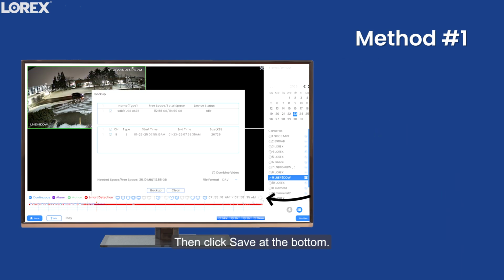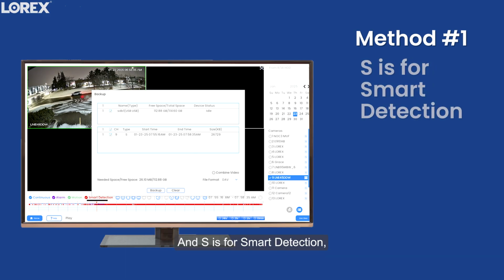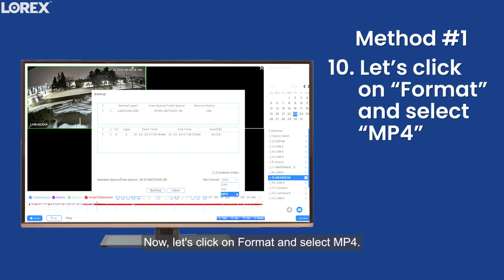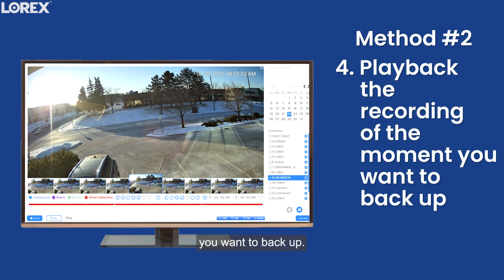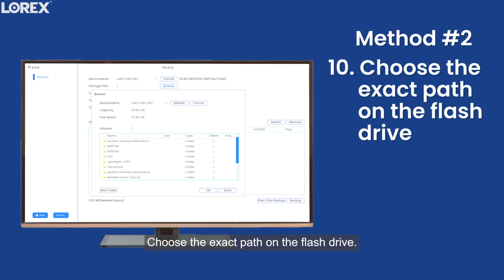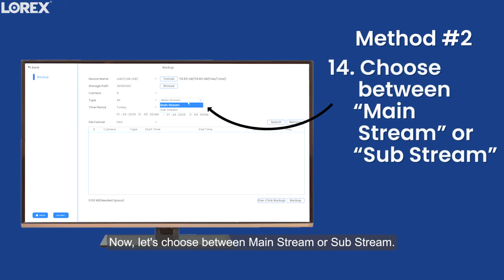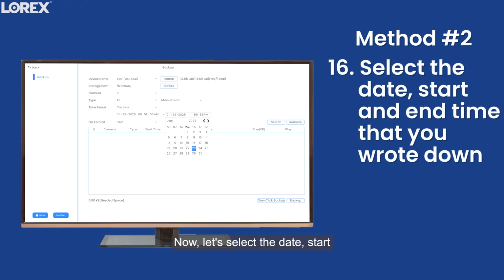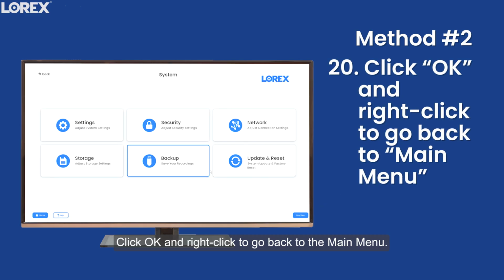How to back up video footage from your NVR/DVR local | Step-by-Step Guide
Learn how to back up your video footage from your Lorex NVR/DVR with this easy-to-follow step-by-step guide. Whether you’re saving important recordings for evidence or creating a backup for peace of mind, this tutorial has you covered.

In this video, we’ll walk you through:
✅ Connecting an external storage device (USB, hard drive, or SD card)
✅ Accessing your NVR/DVR menu settings
✅ Selecting and exporting specific video files or timeframes
✅ Checking file formats for compatibility

If you have any more questions, check out our FAQ section